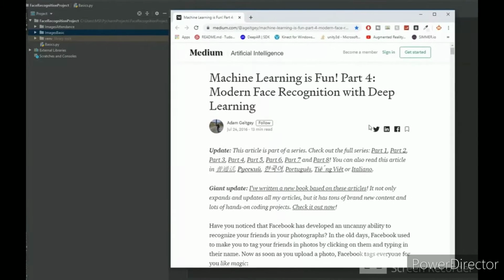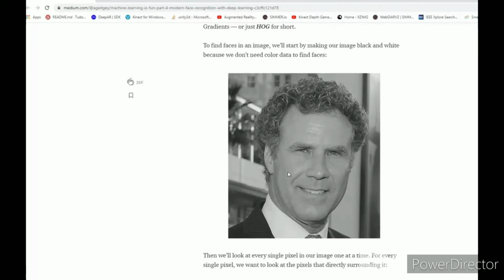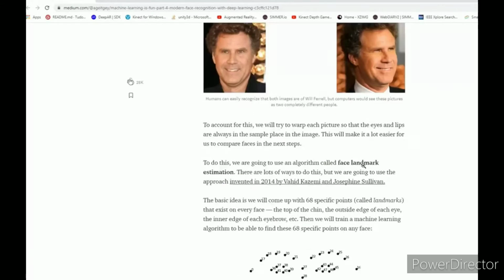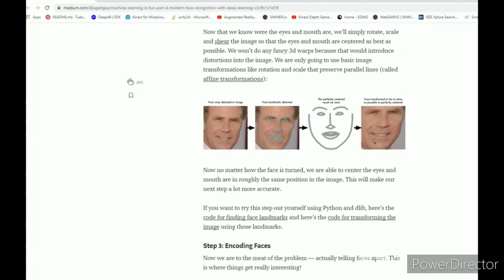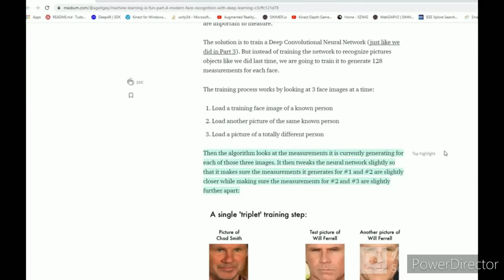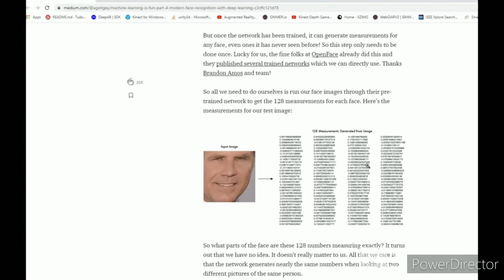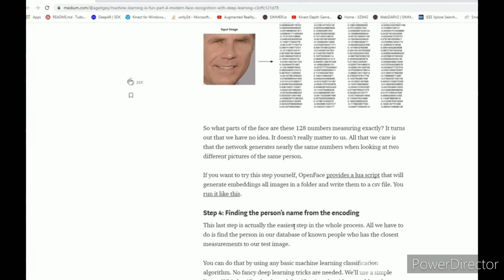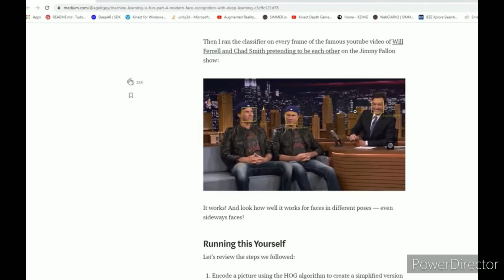Face recognition project